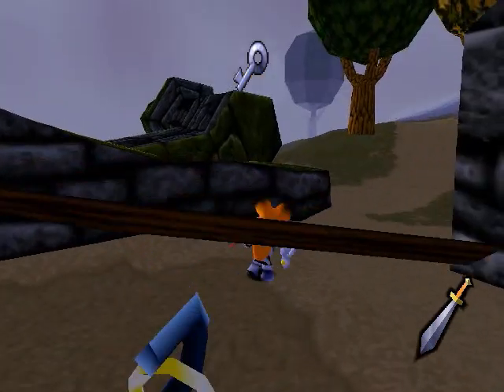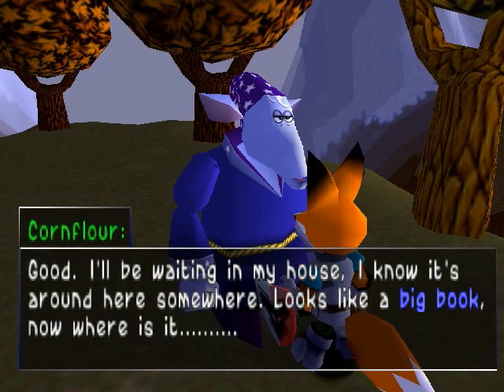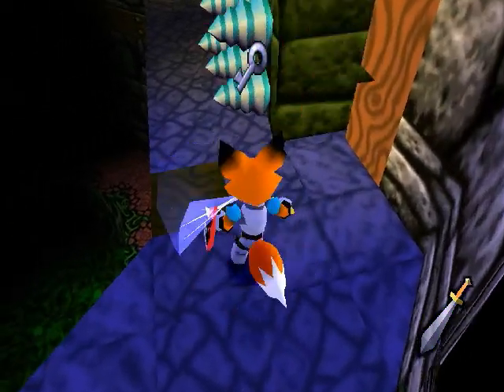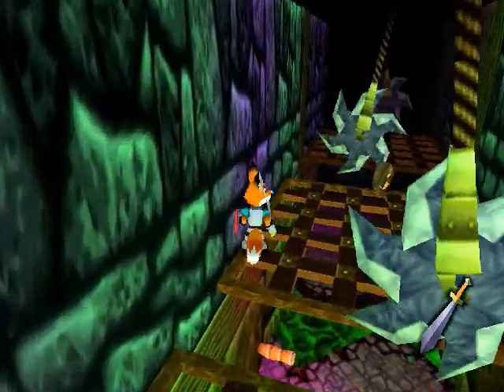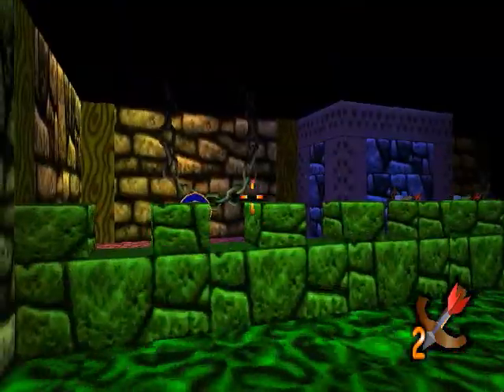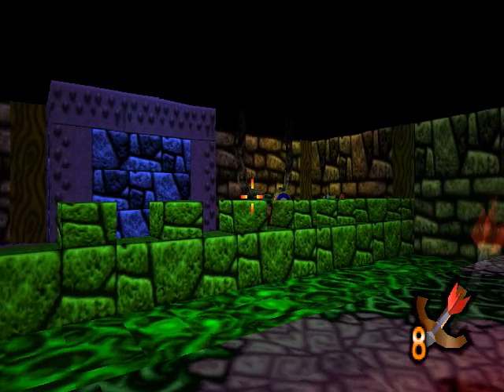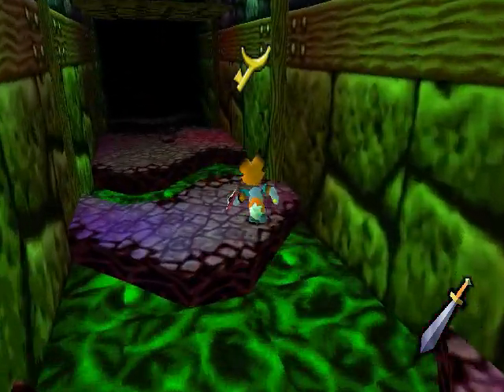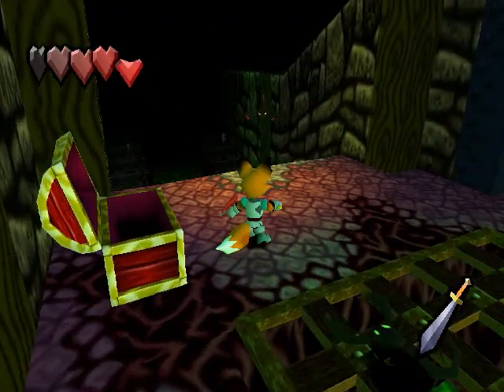Let's Play Kingsley's Adventure #5 - Dungeon in Aphasia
This will be the place you hate yourself and possibly this game.  Game published by Psygnosis.